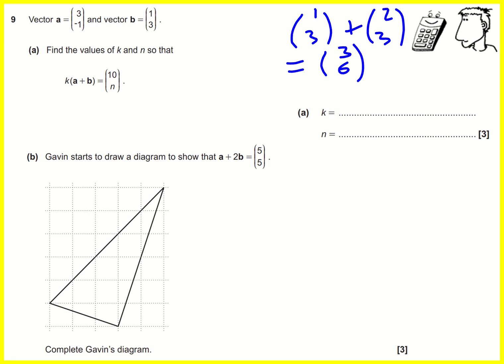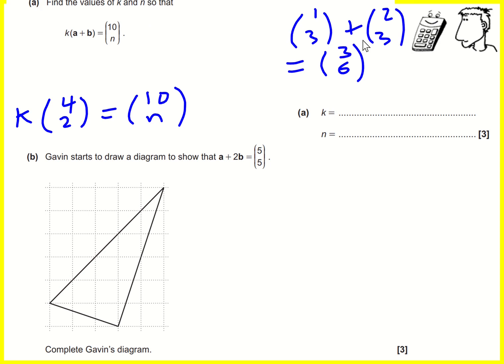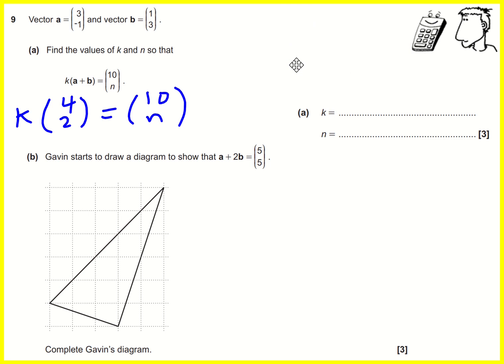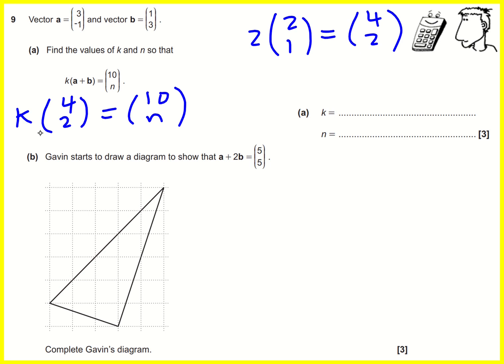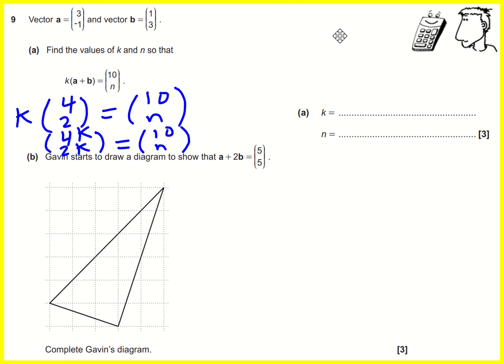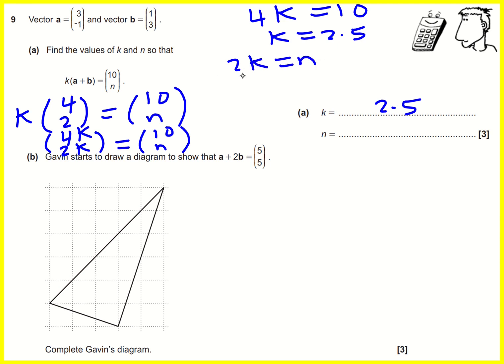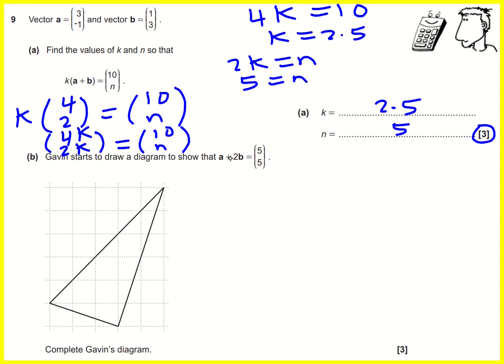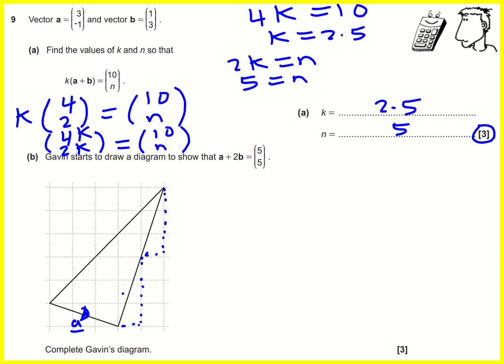GCSE OCR Nov 2019 6H q9 vectors (Maths: higher tier past paper)